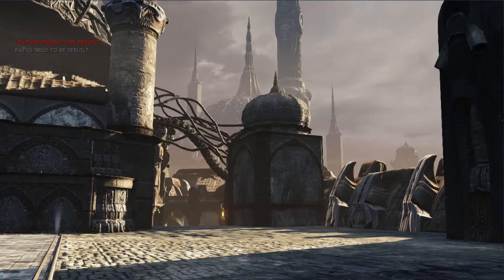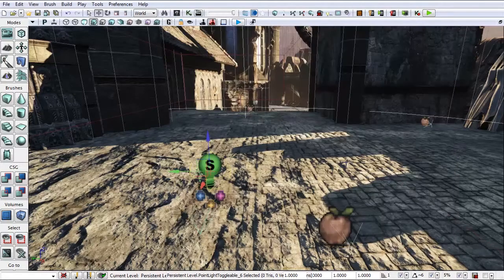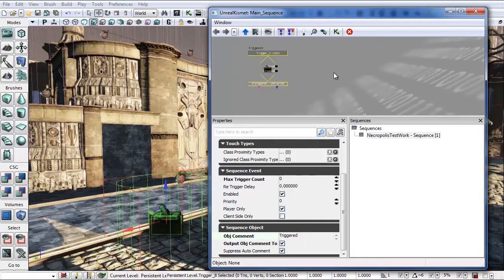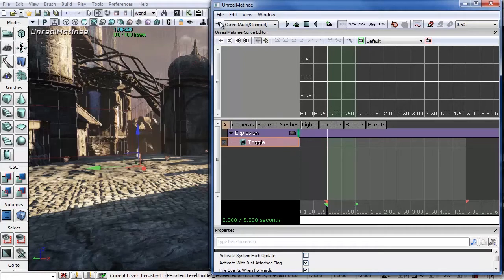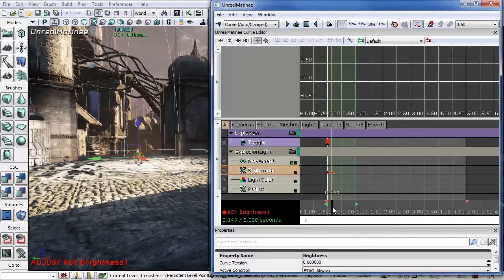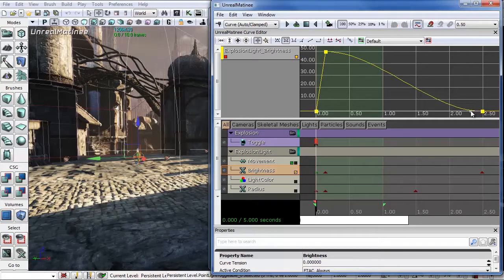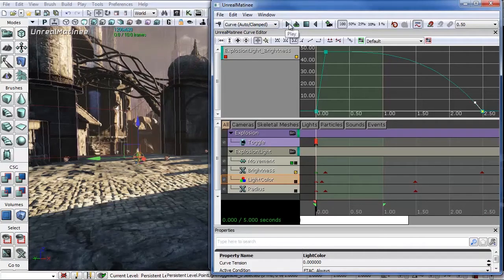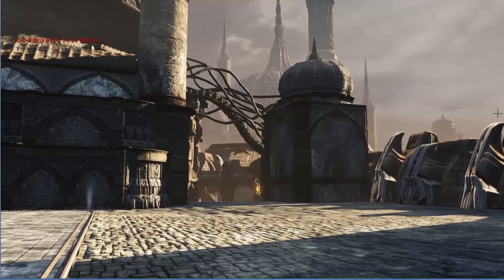Kismet Triggered Lights and Particles - 3dmotive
In this lesson, Fred Hooper is going to be teaching us how to add a light to an emitter while using matinee in order to add some extra intensity to an already existing explosion effect.  A very cool trick to amp up any explosion's intensity so check it out!